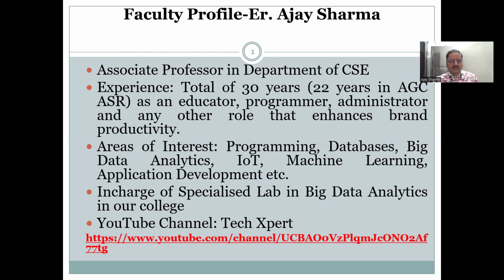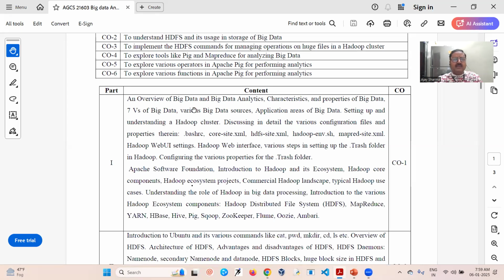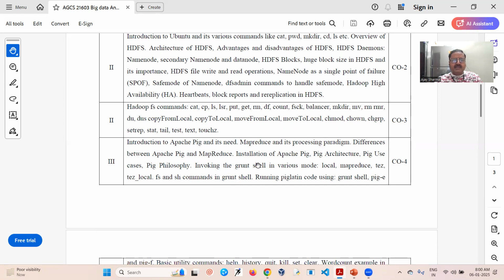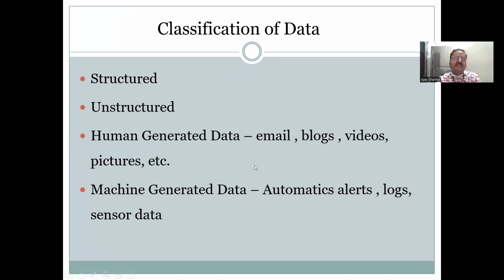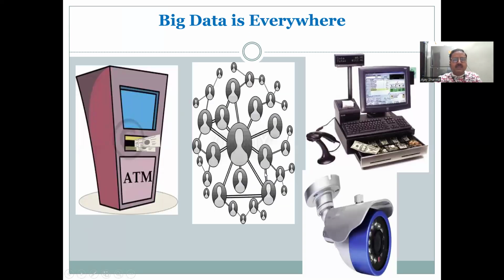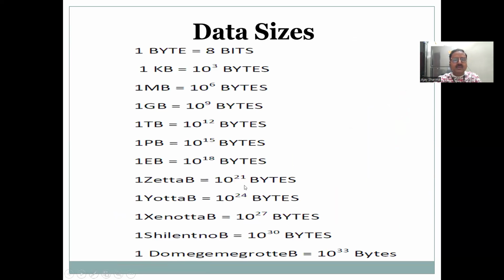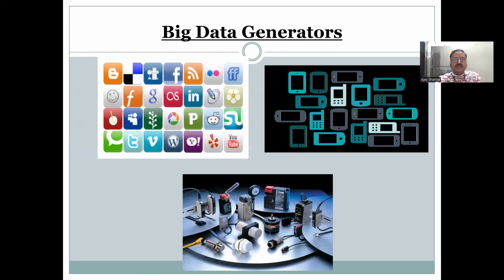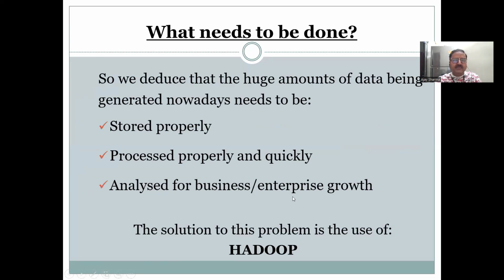1. Big Data Analytics Introduction to Big Data Analytics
Introduction to Big Data and its importance in today's world